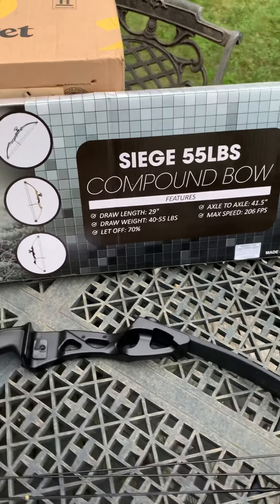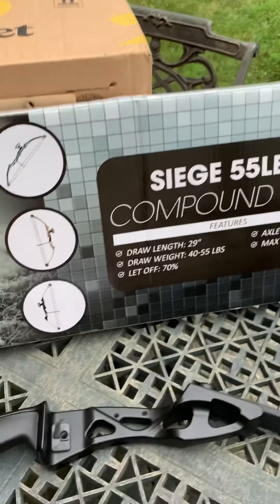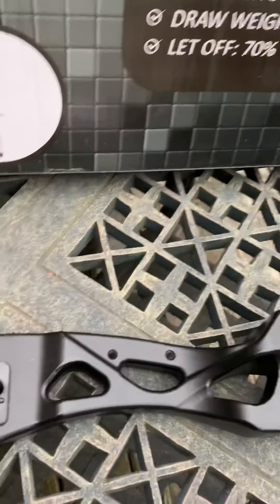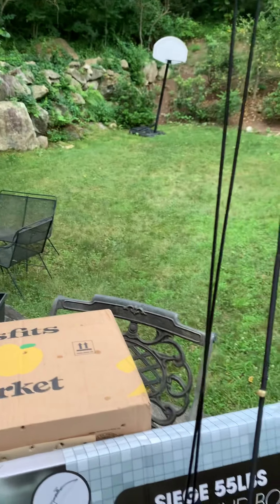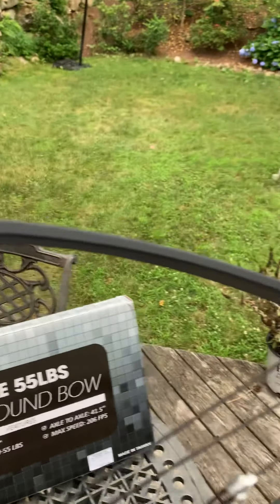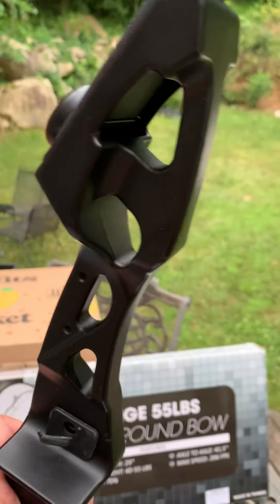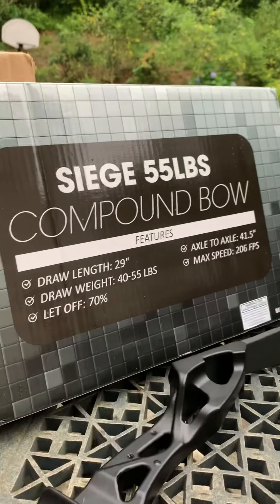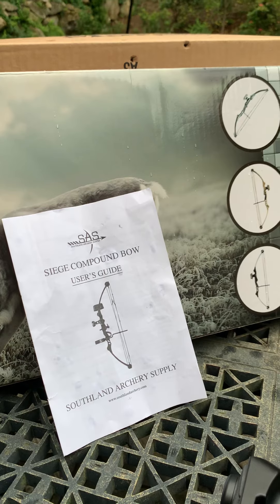Novice Archery: My First Compound Bow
Siege SAS 55 lb 29'' Compound Bow w/ 5-Spot Paper Target
Beginner 55 lb compound bow.

Rambo 2 bow and arrow

Do you want to give your shooters the best chance to develop their talents in archery? Then choose SAS Siege Compound Bow and give shooters the right gear of high quality and durability. This archery bow is among the starter compound bows for sale in the market.

The bow features a 41.5” axle to axle, 29“ draw length, 206 FPS. This compressed ABS limb spans balance, weight and strength to continue the life of the bow. This compound has a strong piece layered limb used to draw weights up to 55 lbs. Loosening the bolt will decrease the draw weight by 5 pounds & tightening it will increase the weight 5 pounds.

The limbs are accommodated in place by the back pivoting limb pockets, a strong connection with rigid tolerances for enhanced accuracy. A curb appeal is given to the bow by the riser. The number of cut outs in the riser provides the compound bow a waffle look. When the string is pulled back, the bow takes 55 lbs of force and it happens prior to the twin cam idlers activate. When the string is released, an arrow is launched at an outstanding speed of 206 feet per second.

Highlights:

Compressed ABS Limbs for long life.
Bow Adjustable Sight.

Specifications:

Draw Length: 29".
Draw Weight: 40-55 lbs.
Axle to Axle: 41.5''
Let Off: 70%.
Max Speed: 206 FPS.
Recommended Arrow: 30" Carbon and Aluminum arrow recommended.
Net weight: 4 lbs.

Cheapest bow on Amazon

Rambo 2 bow

Best compound bow

Budget compound bow for hunting

Archery

Novice archery

Hunting bow